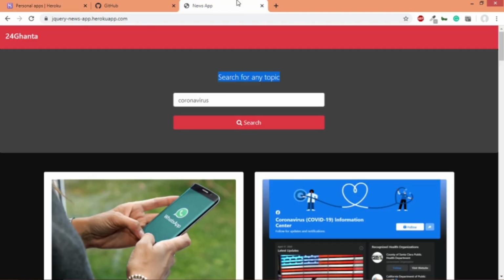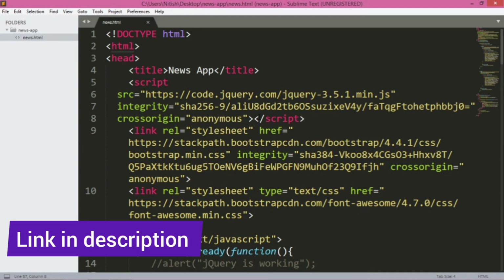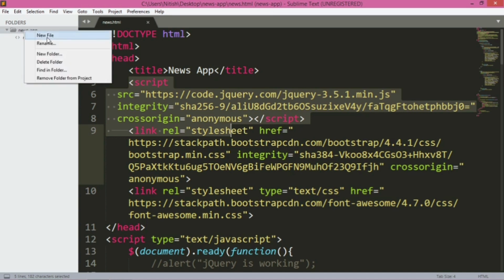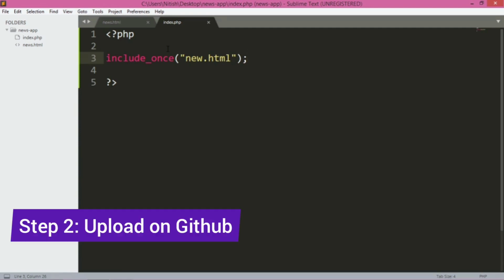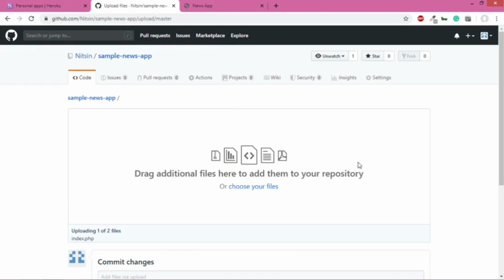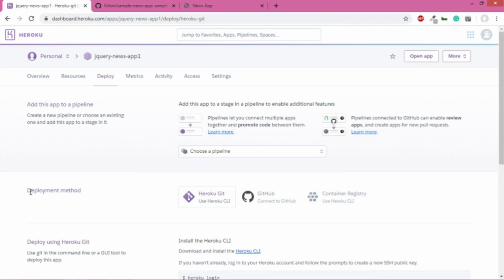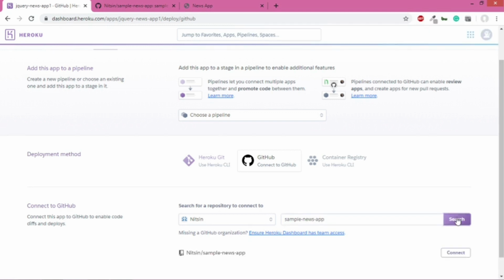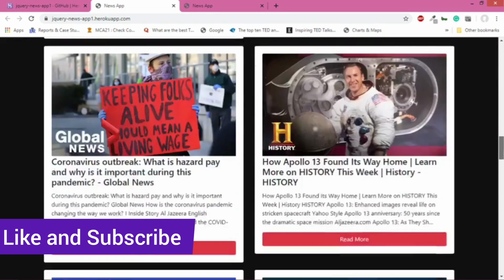Deploy a static website(HTML,CSS & Javascript) on Heroku | In 5 minutes